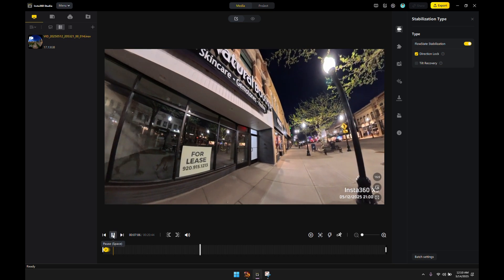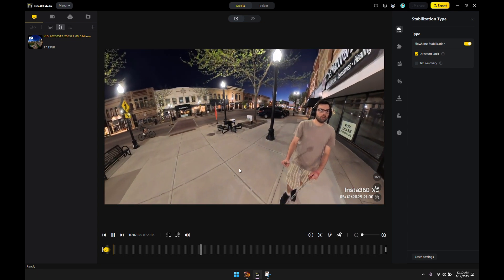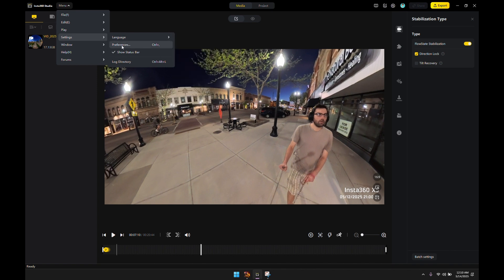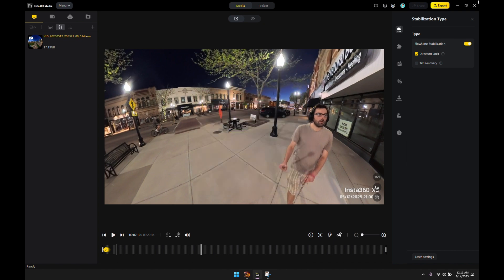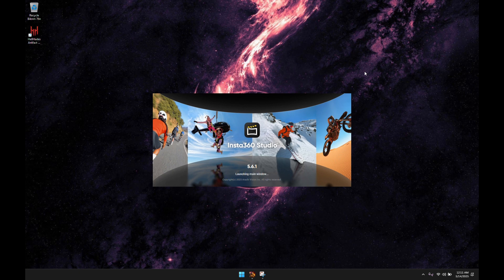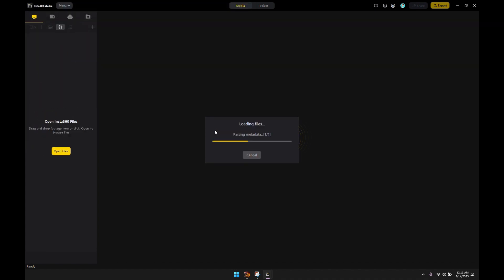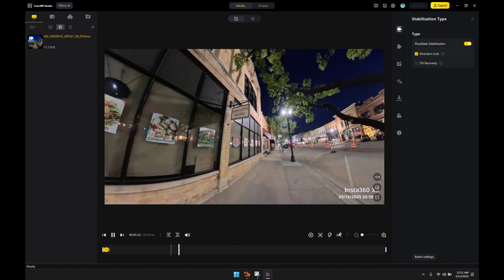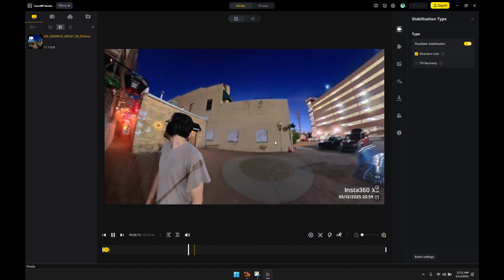How to fix the video lag in insta 360 studio. FAST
Just a quick straight to the point video on how to fix the lag in insta 360 studio software you're welcome.

🎅 MrClaus
The main holiday-themed channel for whatever festive fun comes along—whether it's fitness, skits, cooking, music, or something totally unexpected.

🎸 Flowers Are People (my band)